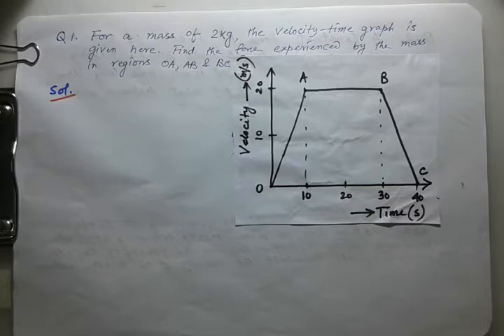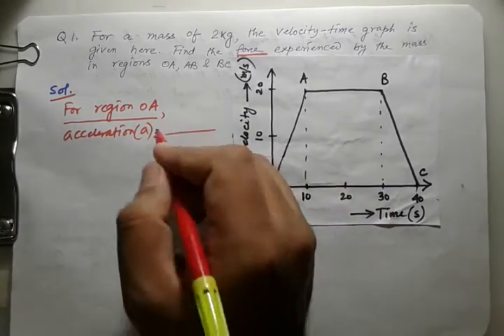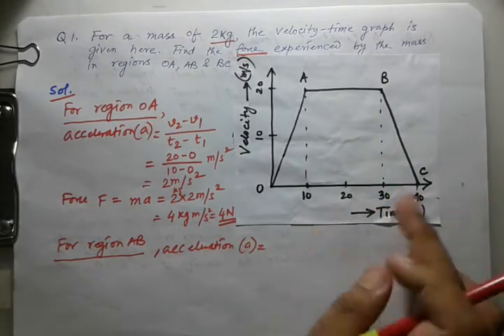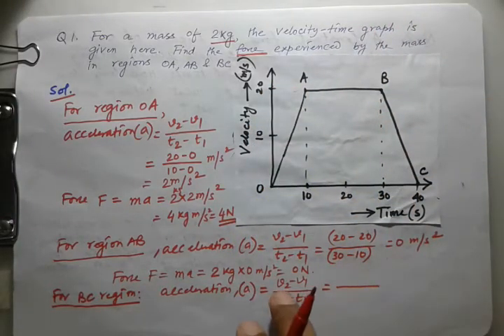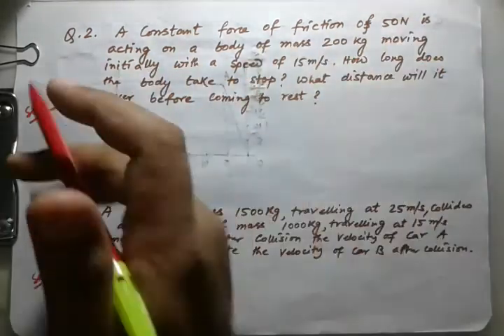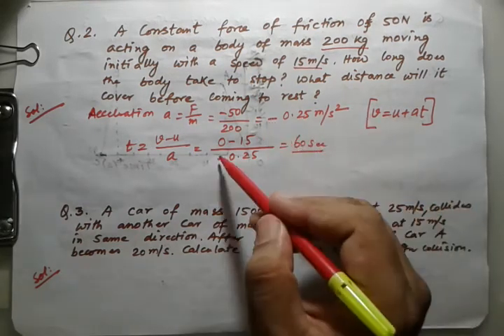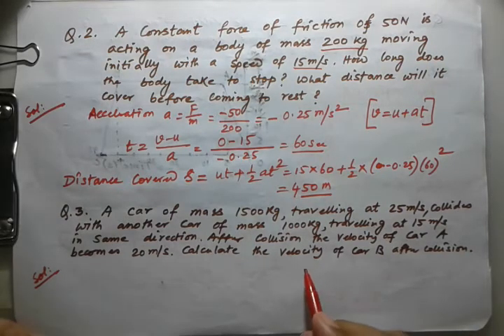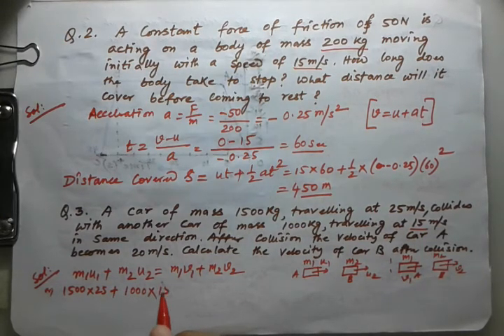Numericals on Force and Acceleration Part-3